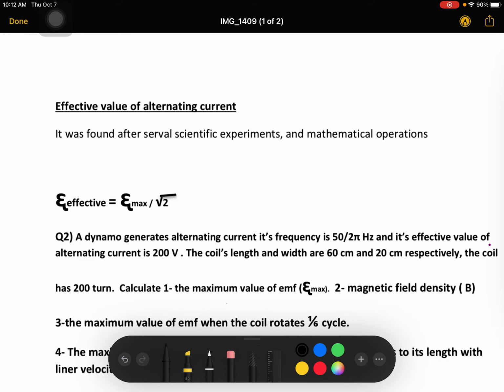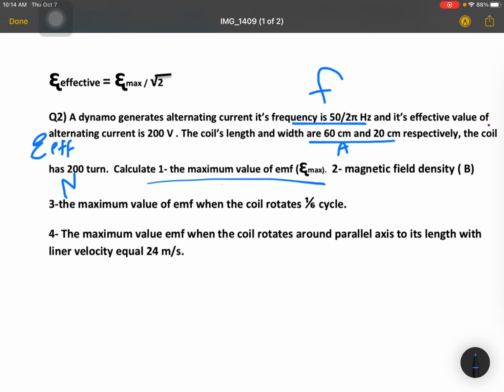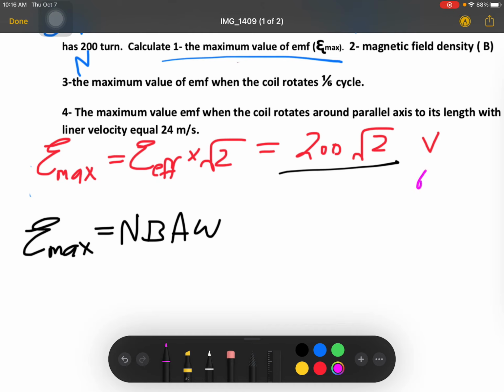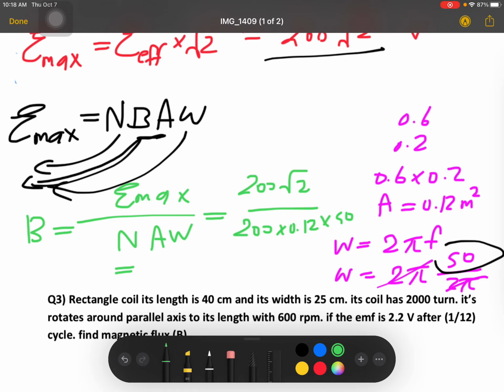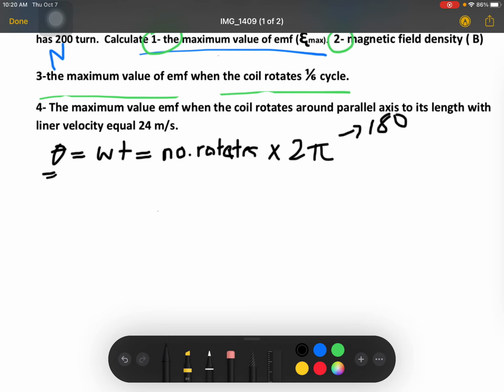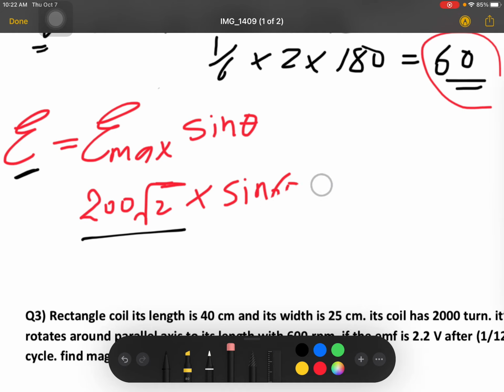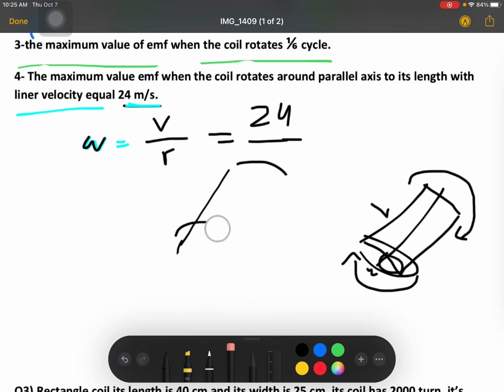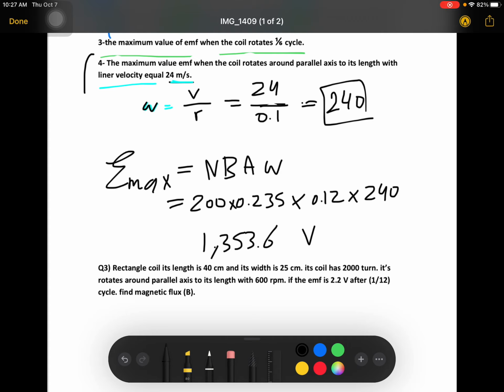Dynamo problems and effective value of AC